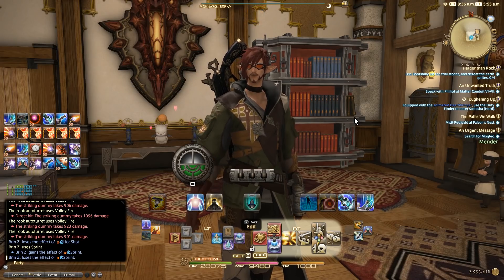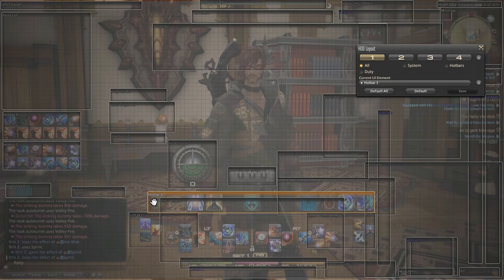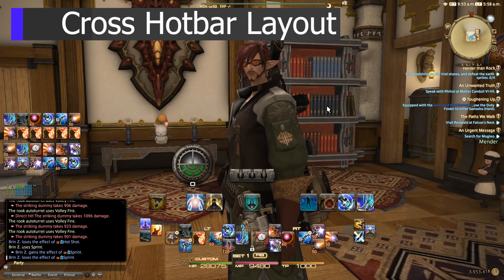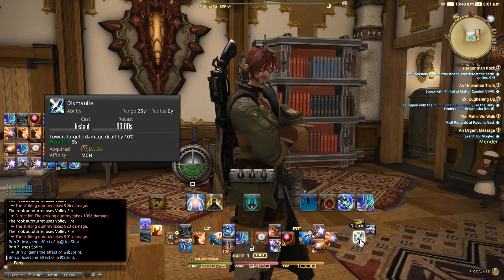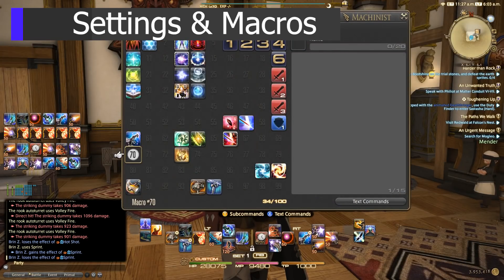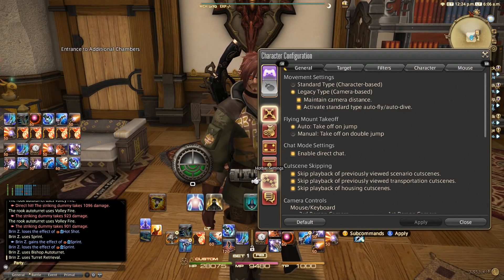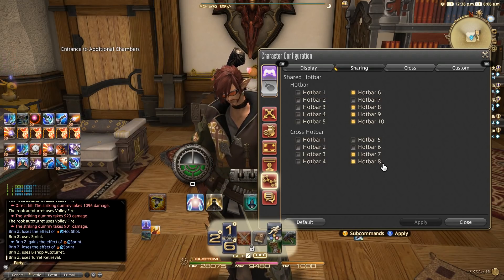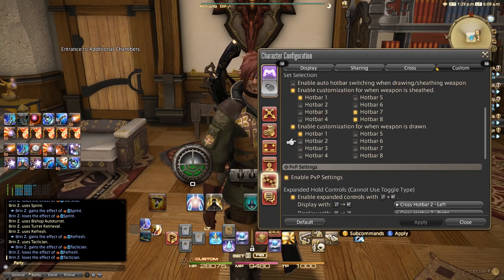FFXIV Machinist Controller and Macro Guide [Level 50 - 70]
Final Fantasy XIV's Machinist is a ranged damage dealer (DPS) with lots of utility and firepower. Here is a controller guide, to help you manage your HUD, your cross-hotbar layout, your settings, and macros, and more!